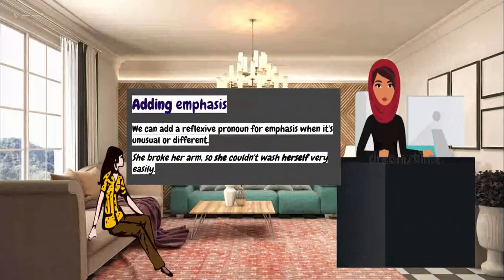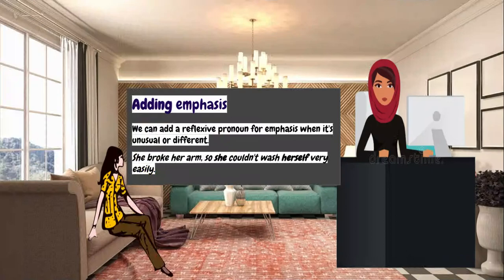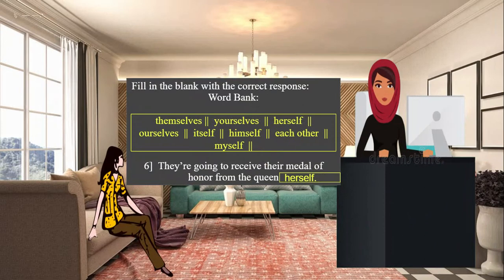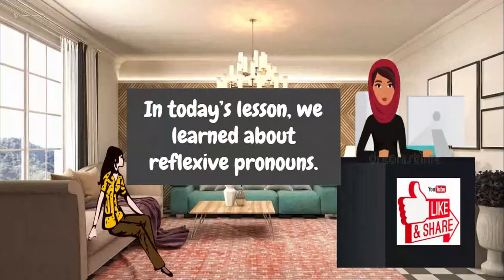Reflexive Pronouns Lesson Video || Myself, Himself, Ourselves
Bangladesh, BD, Bangladeshi, Sylheti, Sylhet, Bengali, English, Spoken English, Reflexive Pronouns Lesson Video || What Are Reflexive Pronouns || Myself, Himself, Ourselves

Reflexive pronouns are words like myself, yourself, himself, herself, itself, ourselves, yourselves and themselves. They refer back to a person or thing. We often use reflexive pronouns when the subject and the object of a verb are the same.

A reflexive pronoun is a specific type of pronoun that is used for the object of a verb when it refers to the same noun as the subject of that verb. In English, these are the pronouns that end with “self” or “selves”: e.g., “himself,” “myself,” “ourselves,” etc. 🎈🎇✨🎉🎊🎁🎀🎈🎇✨🎉🎊🎁🎀🎈🎇✨🎉🎊🎁🎀🎈🎇✨🎉🎊🎁🎀🎈🎇✨🎉🎊🎁🎀
google
google slides
google slides presentation
presentations
presentation
for work
work from home
remote jobs
remote work
remote learning
virtual learning
home school
home schooling
online
learning %%%%%%%%%%%%%%%%%%%%%%%%%%%%%%%%%%%%%%%%%%%%%%%%%%%%%%%%%%%%%%%